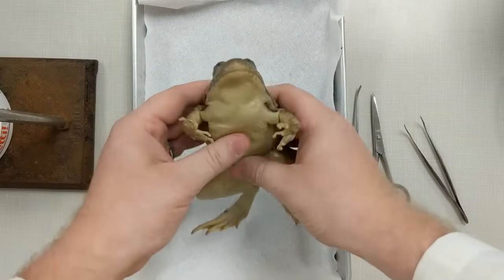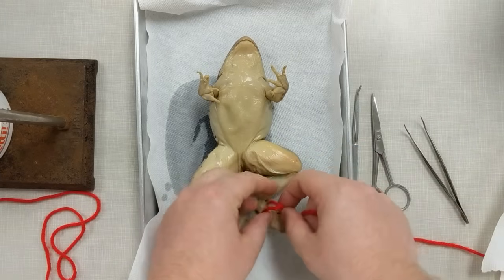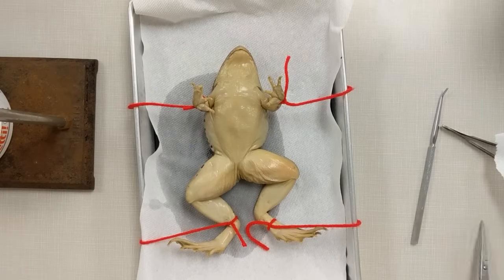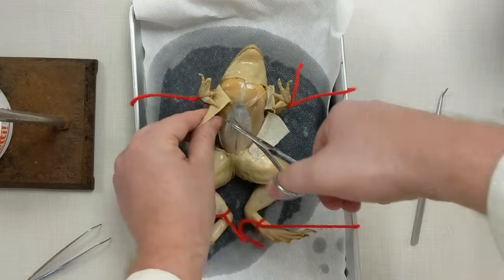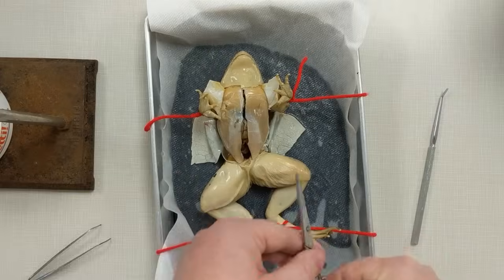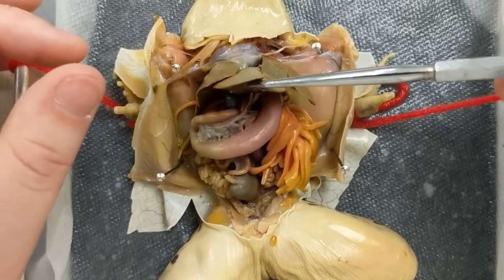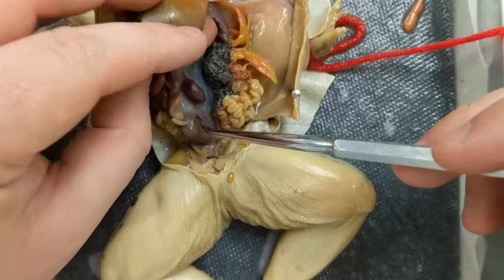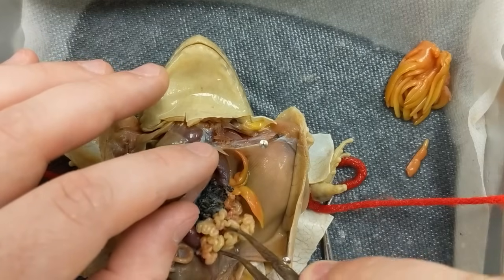Frog Dissection 2018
There is a miss ID at the end. The kidney's is the organ is the back of the frog not the pancreas.